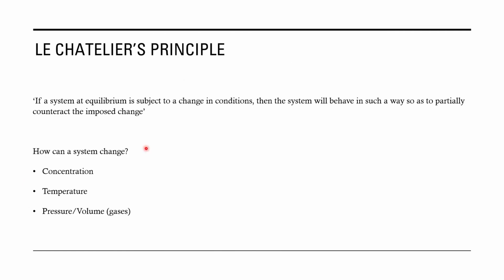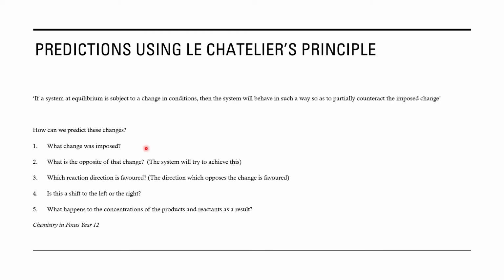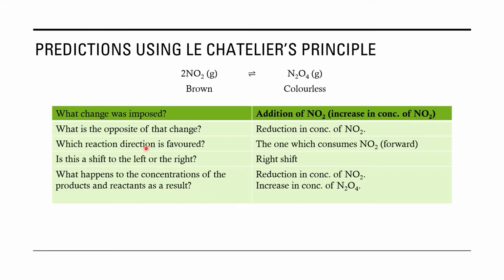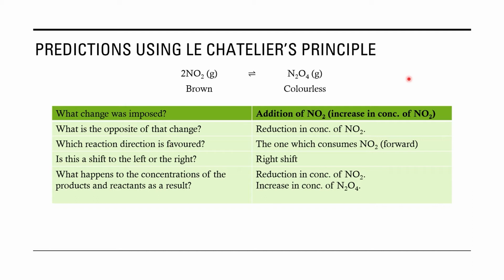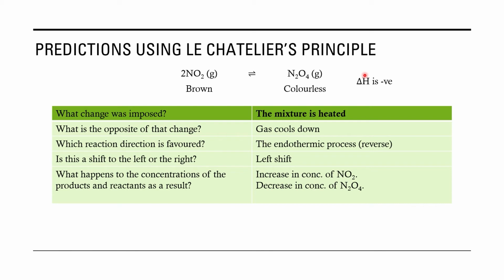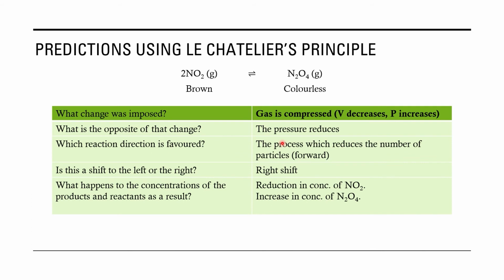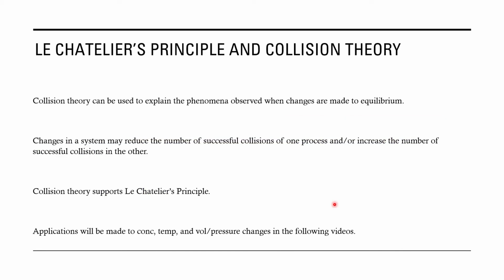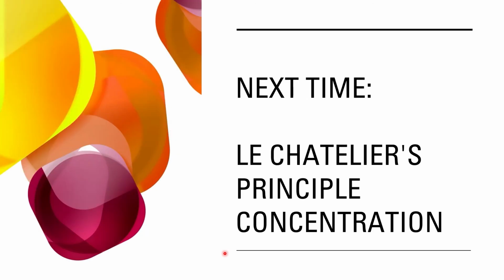5.2.1/2 - Le Chatelier's Principle and Collision Theory